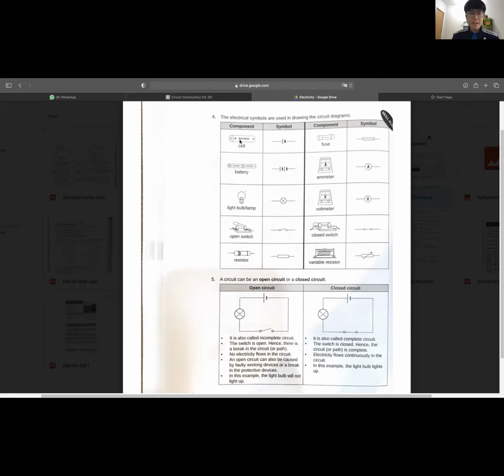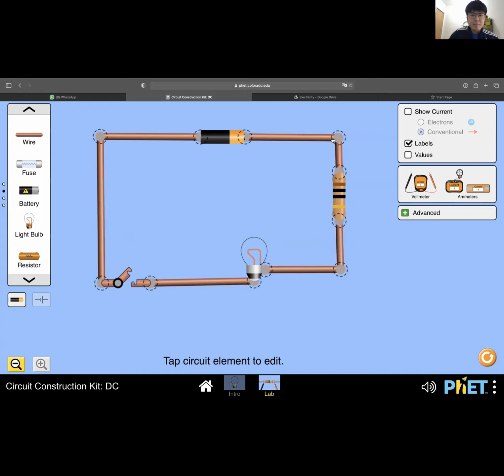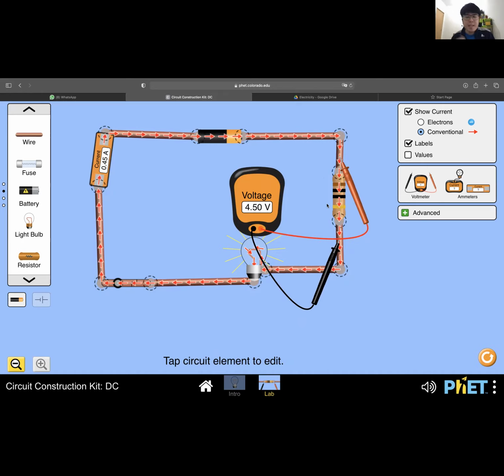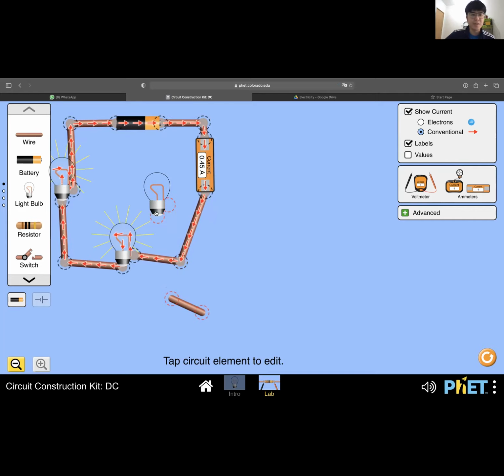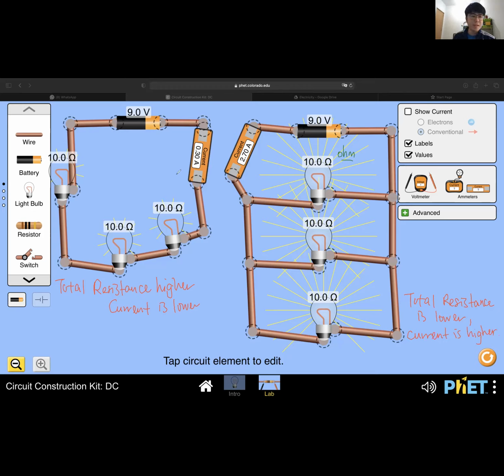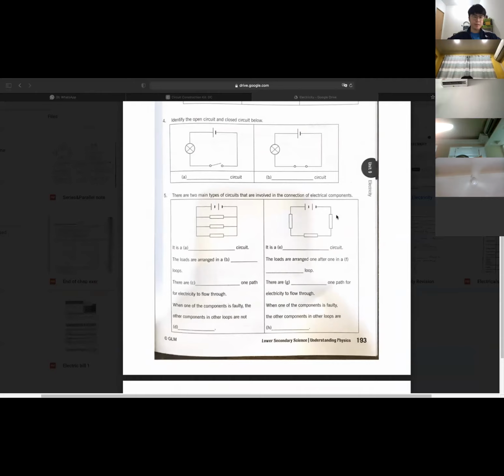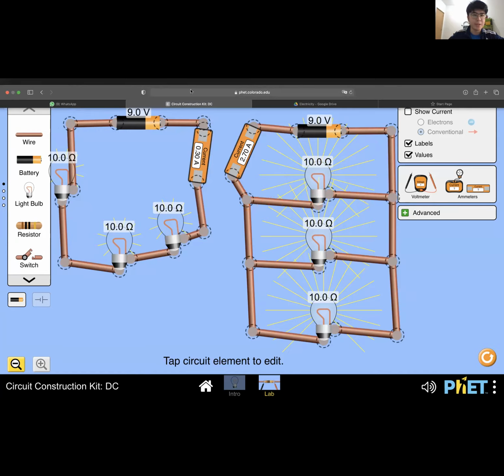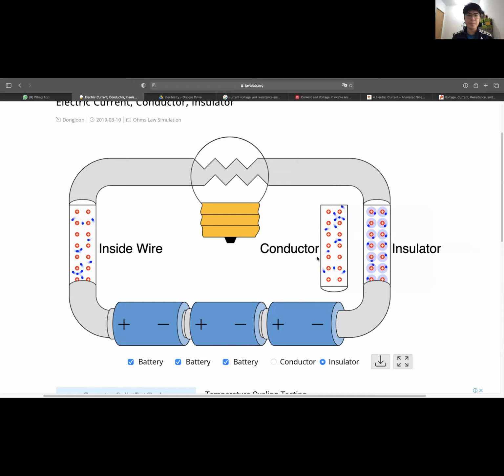PRE O 2 PHYSICS: ELECTRIC CIRCUIT